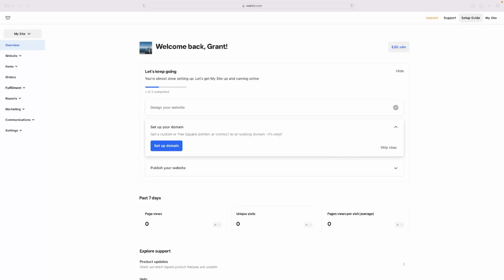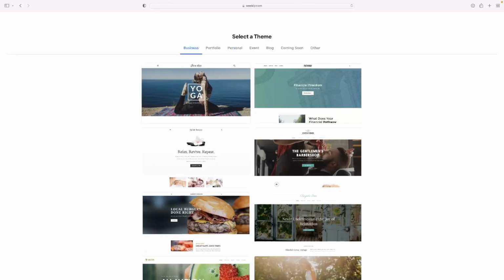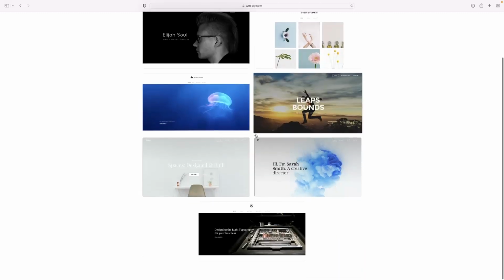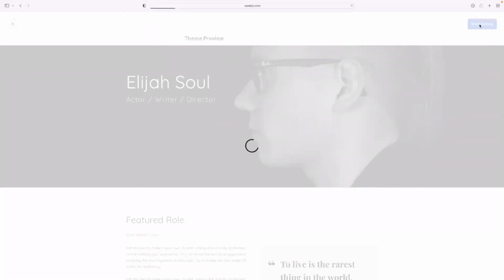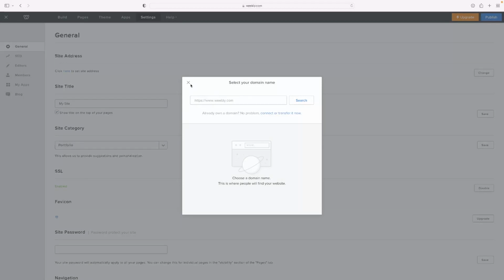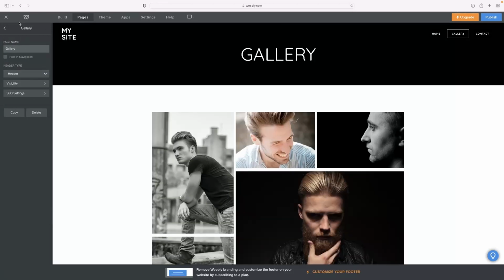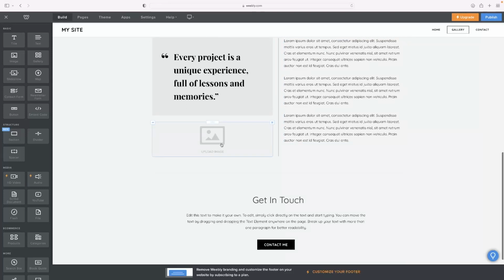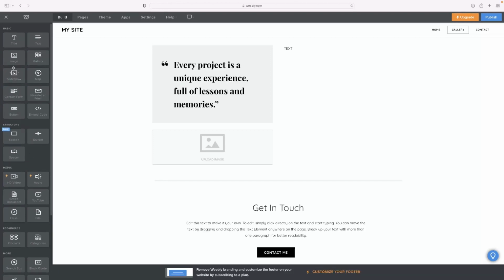How To Make A Website With Weebly 2023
In this video, I'm explaining how to make a website with Weebly in 2023. Weebly is a easy to use website builder that anyone can use to create a website.

If you're ready to start your own website, then this video is for you! In this video, I'll walk you through the process of creating a website with Weebly. I'll teach you the basics of website design, how to create a website from scratch, and more. Whether you're a beginner or a pro, this video will help you build your first website with Weebly!